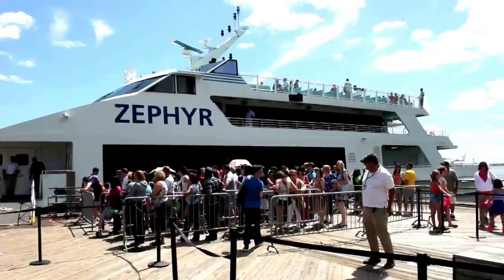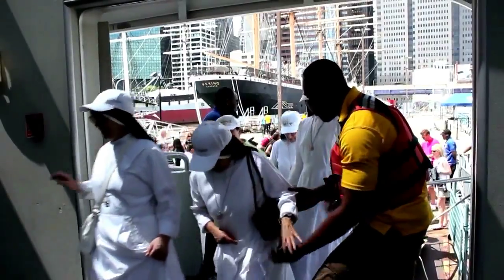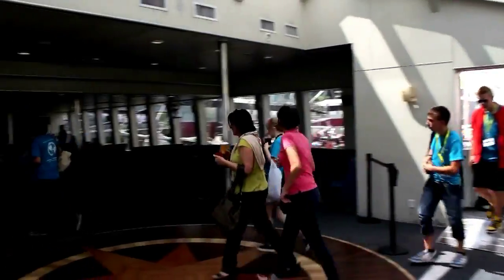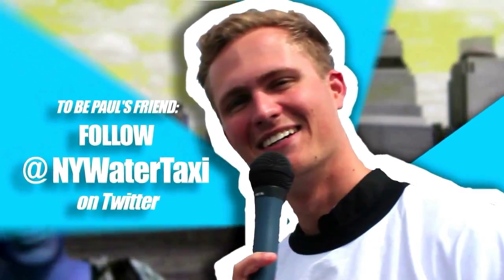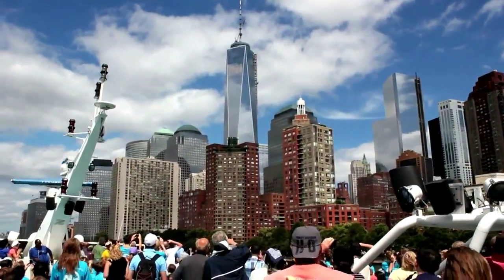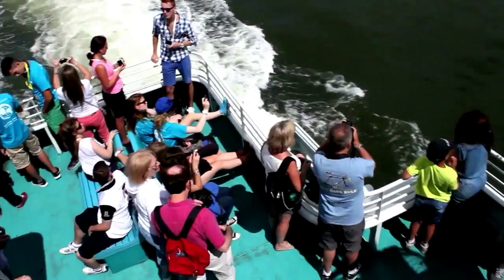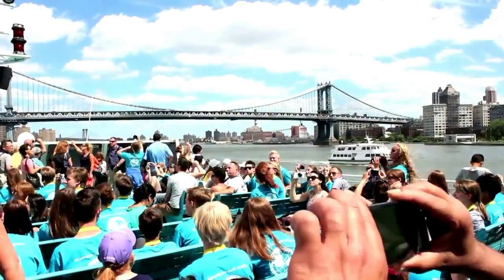Statue of Liberty Express NY Water Taxi